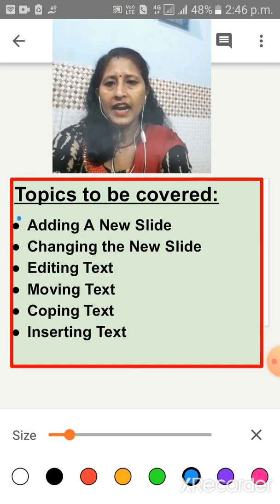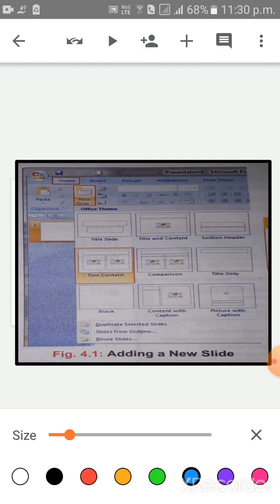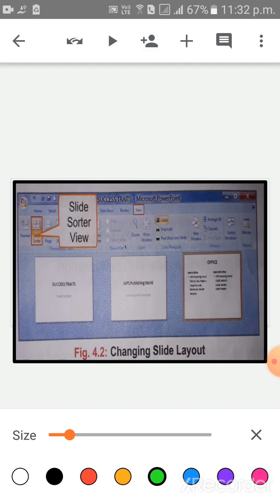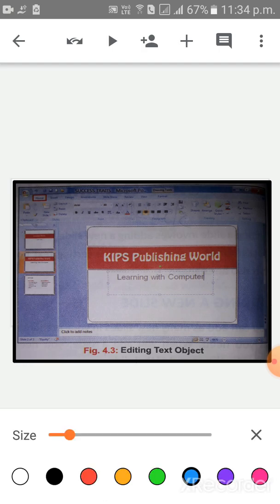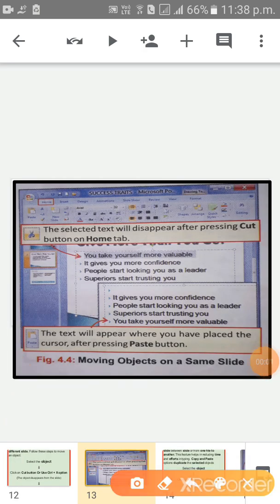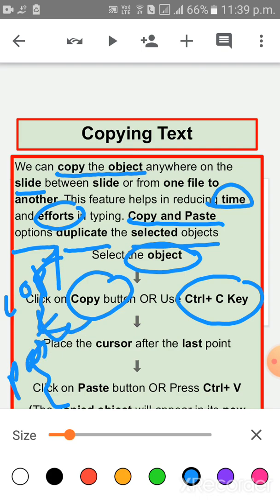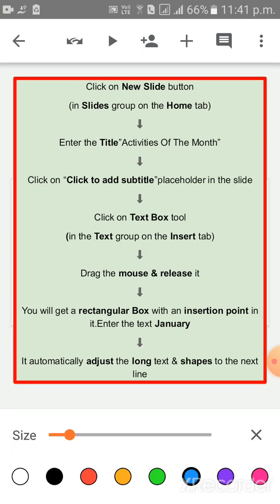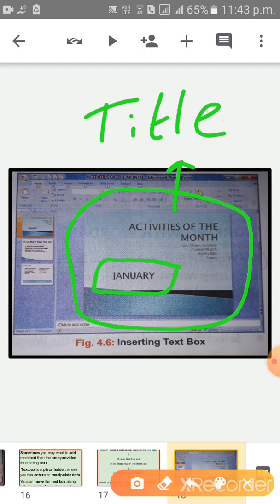Cl6_Computer_Ch4_Slide Organisation_Part01_210820